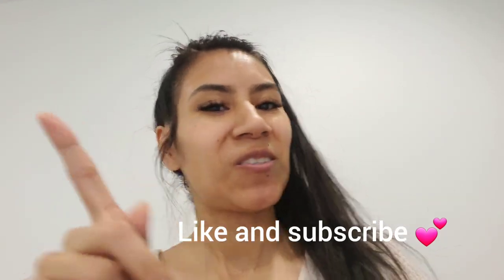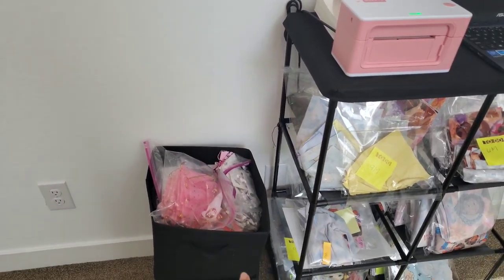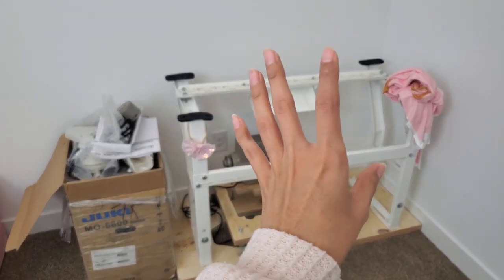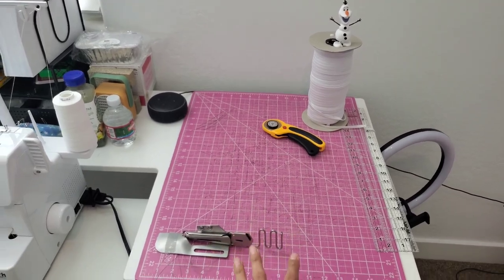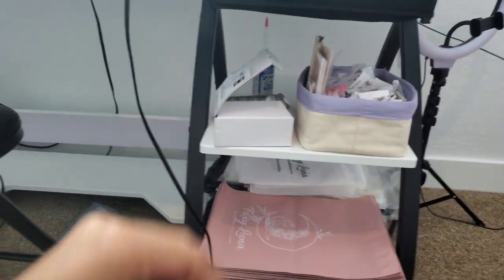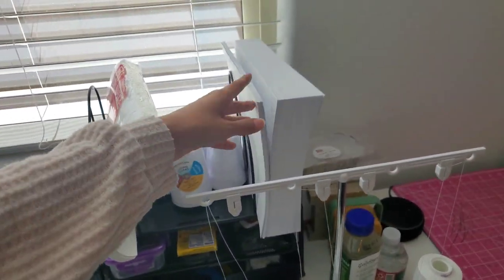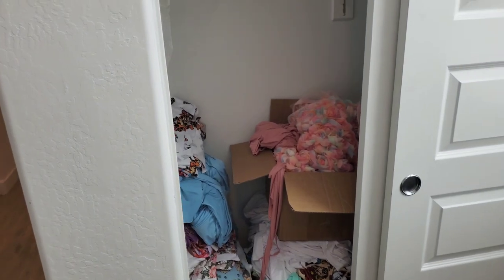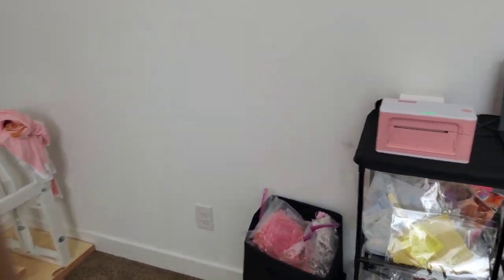Sewing Room Tour (Still in Progress)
Sewing Room Essentials